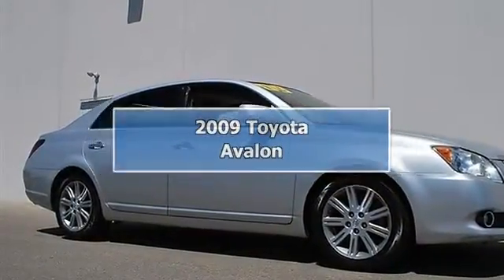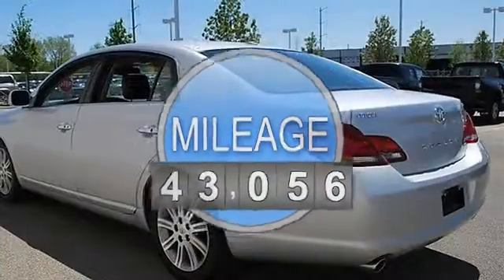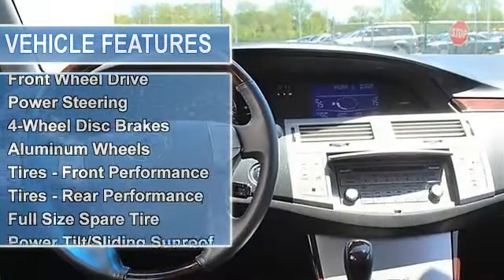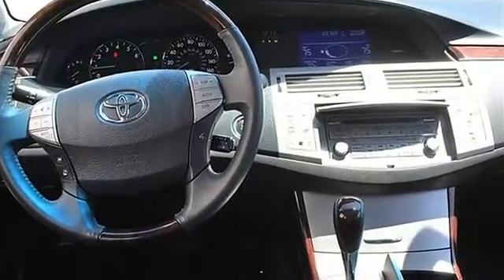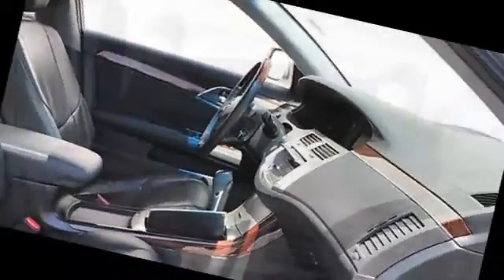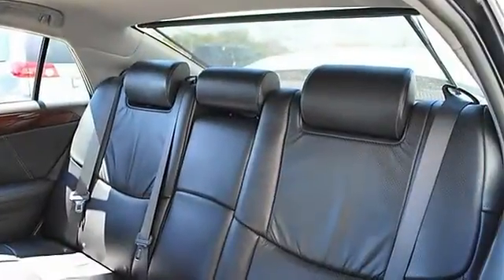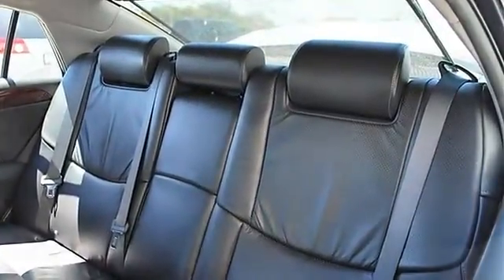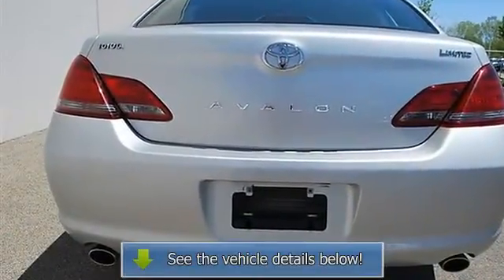2009 Toyota Avalon - Classic Dealer Group